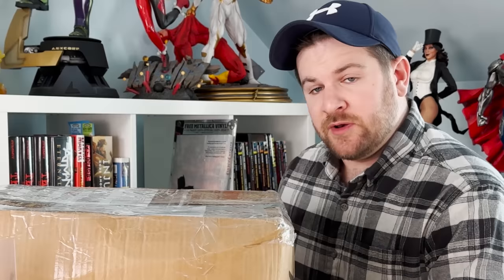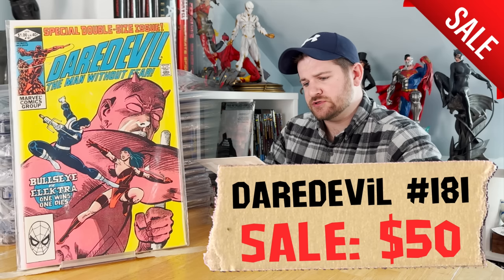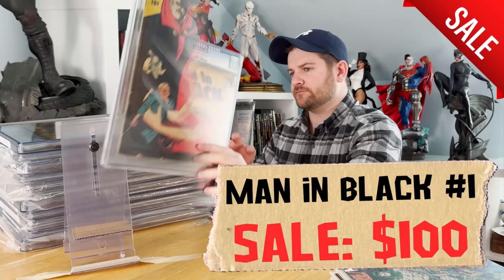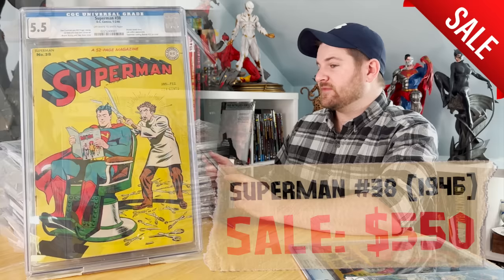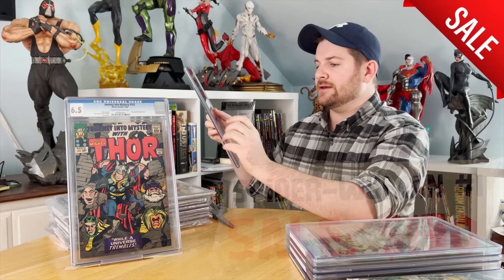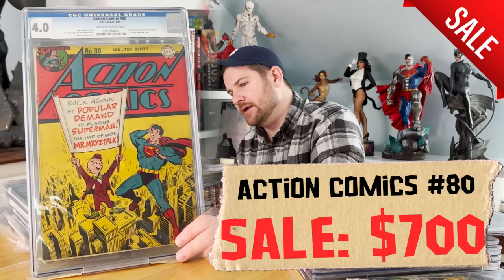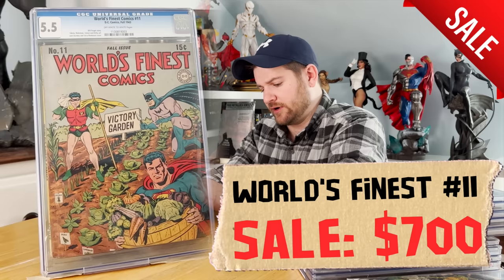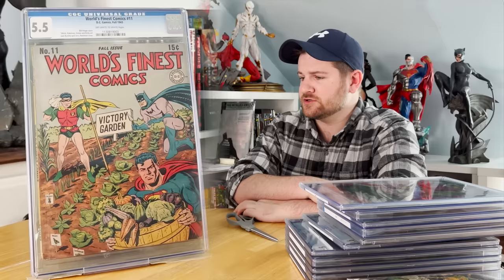Epic Golden Age KEY Comics Unboxing!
Today I'm getting a taste of the Golden age with these sweet key unboxing! Man, there really is nothing quite like books these old. It's just so cool man